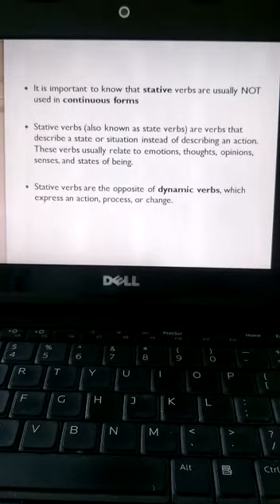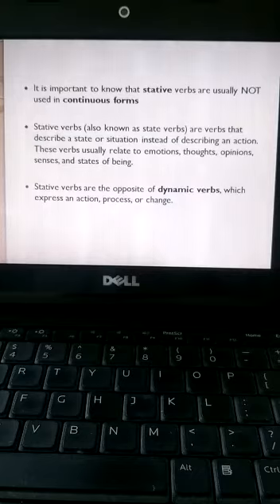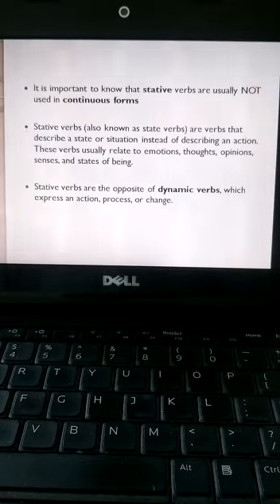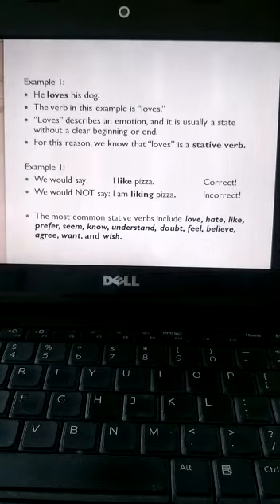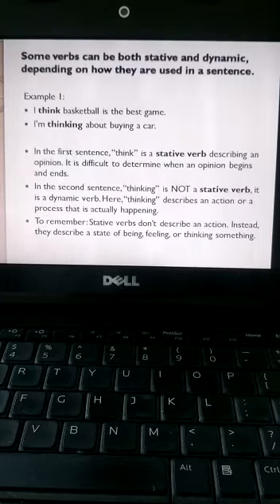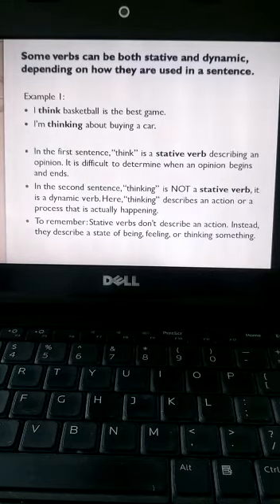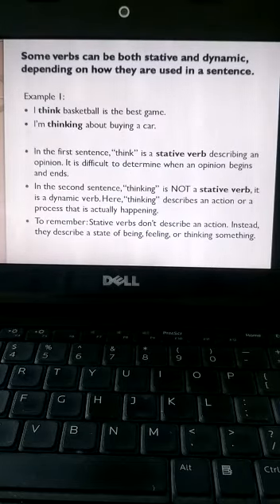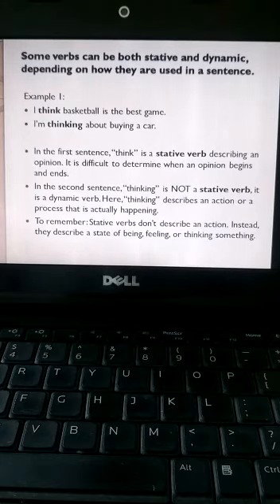Grade IX English Part II